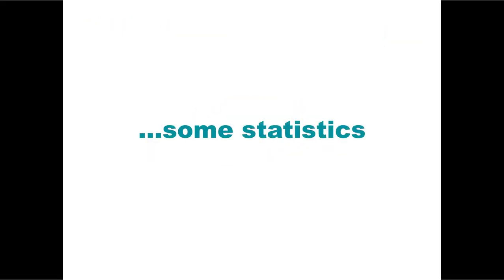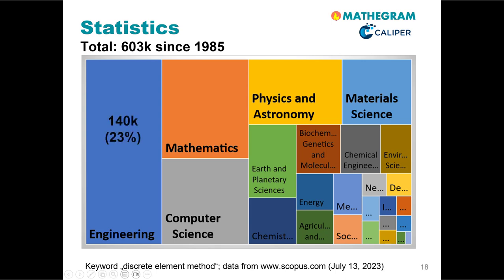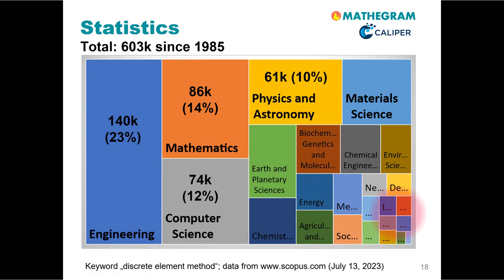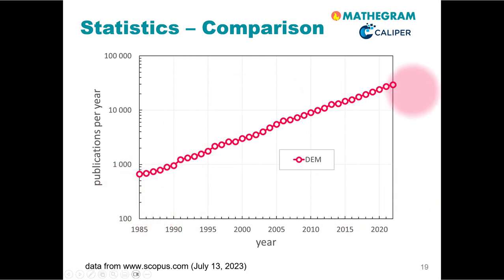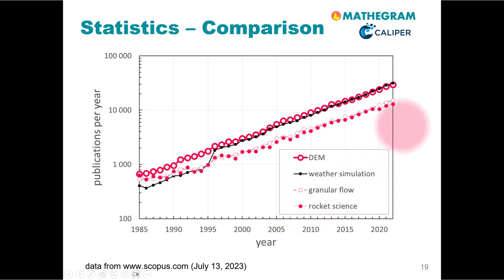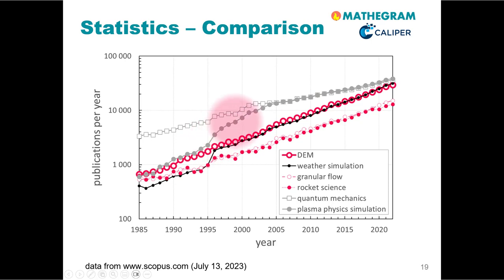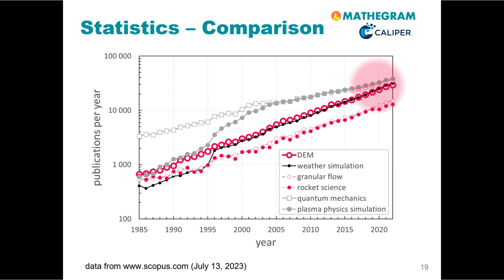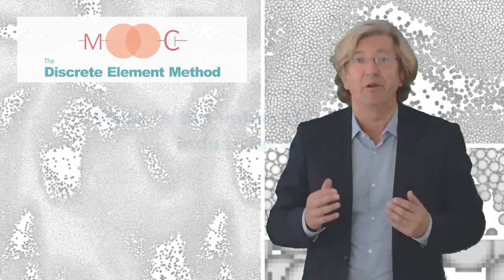Statistics and Expert Opinions | iMooX.at